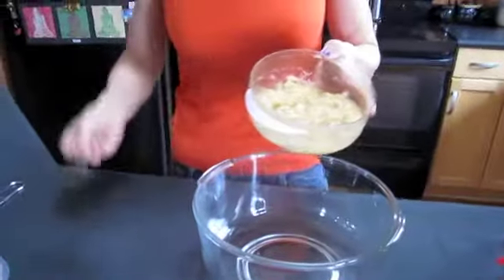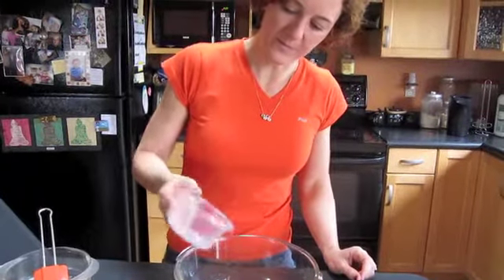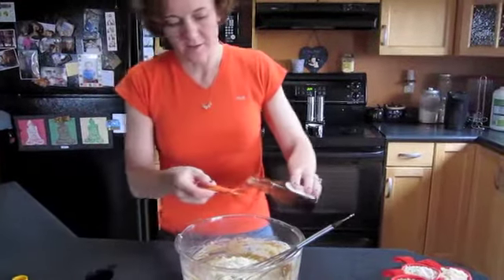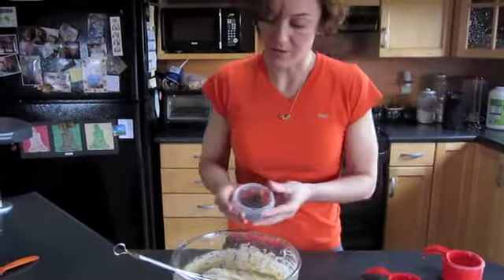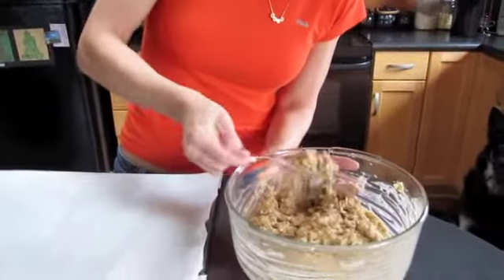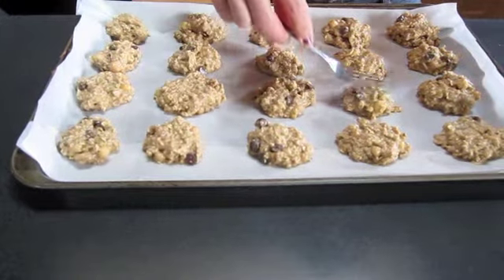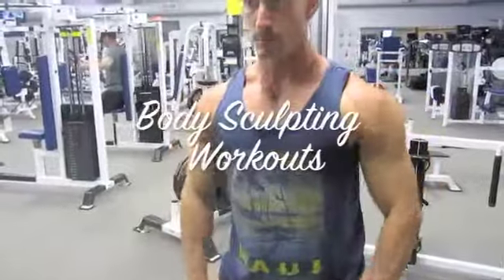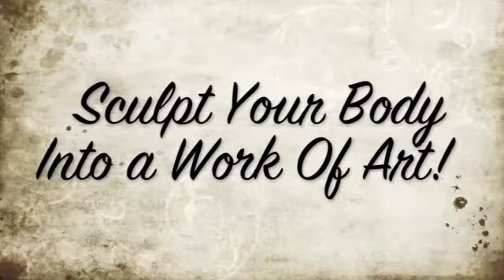Guilt Free Protein Cookie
Looking to transform your body but don't want to give up your treats, this is an excellent healthy treat.

Yield: 20 cookies
Calories per cookie: 86
Protein: 4 grams
Carbs: 11 grams
Fat: 4 grams

... and it's the 'good for you' fat!